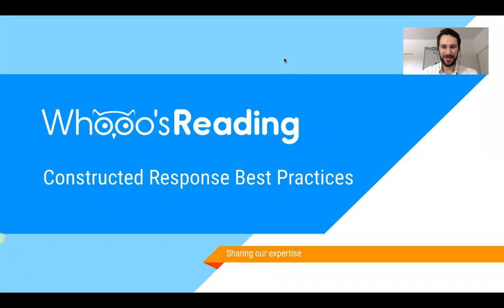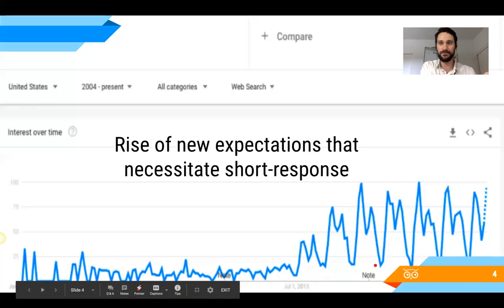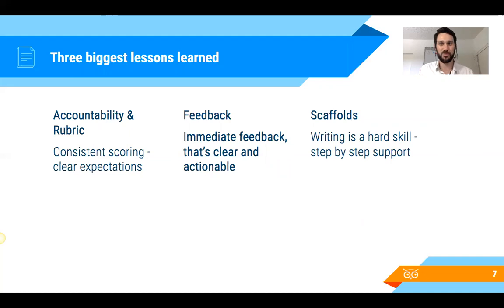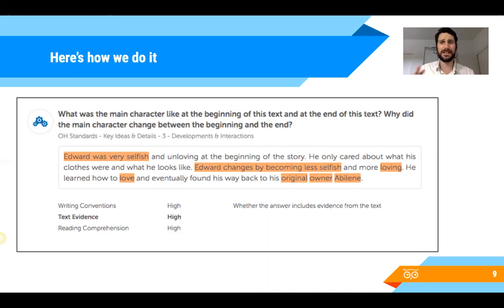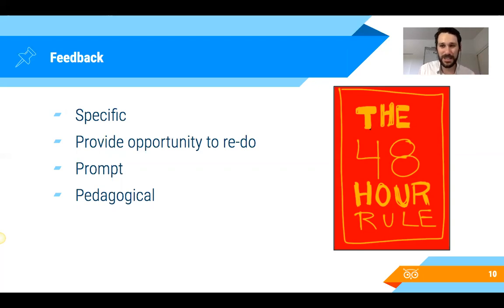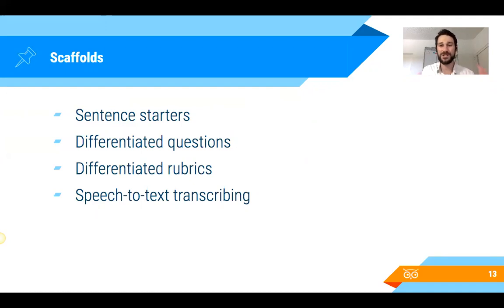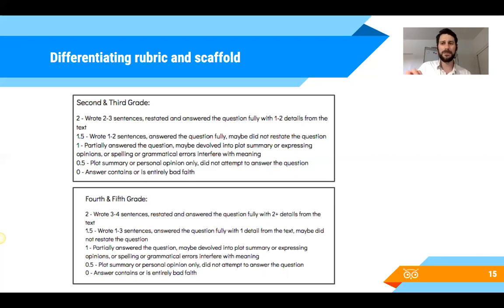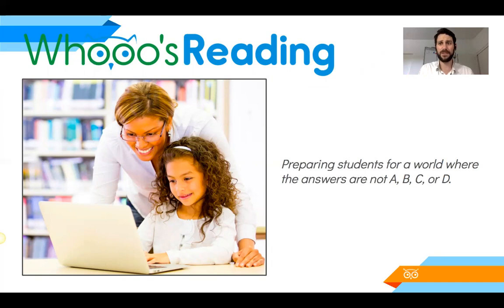Best practices for supporting short-response across the curriculum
Short response assessments are become rampant. We've analyzed 15 million + short responses from Pre-K to 12th grade  Here are our tips for integrating constructed responses across ELA and other subject areas.